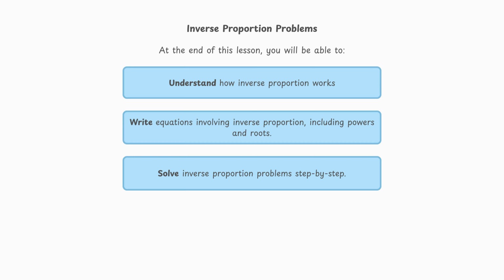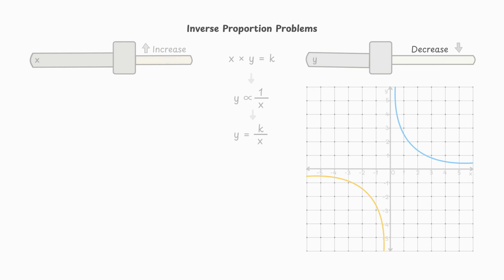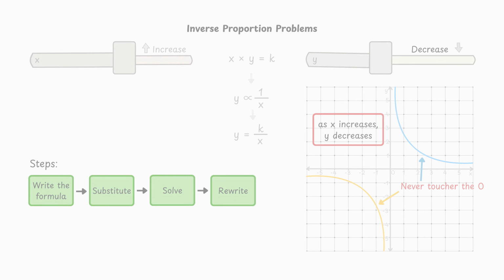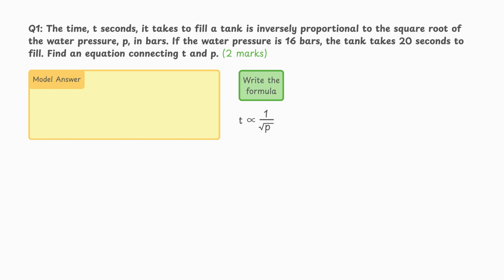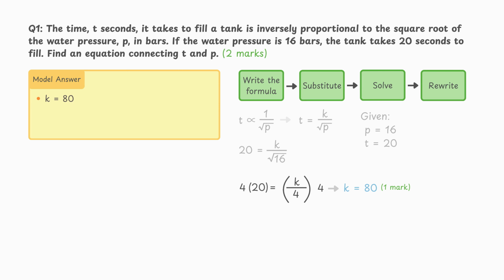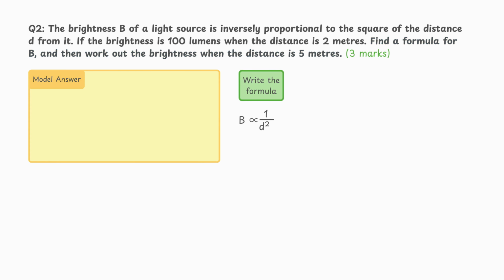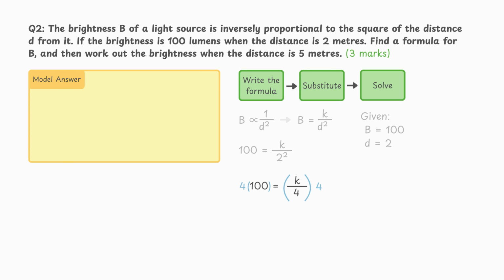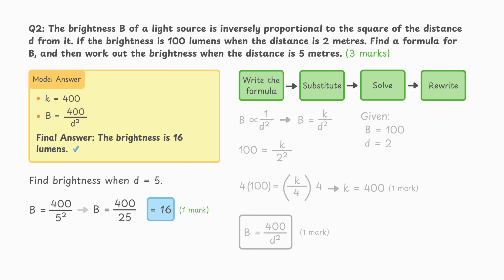GCSE Mathematics | Inverse Proportion Problems | Explained + Worked Examples